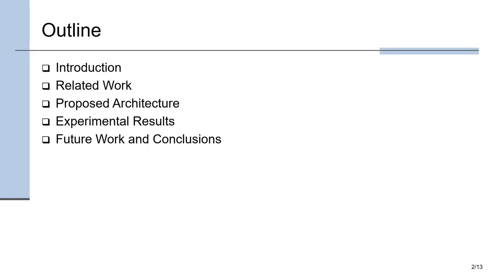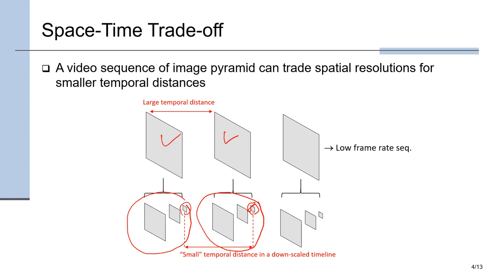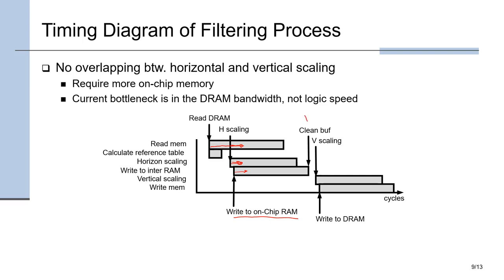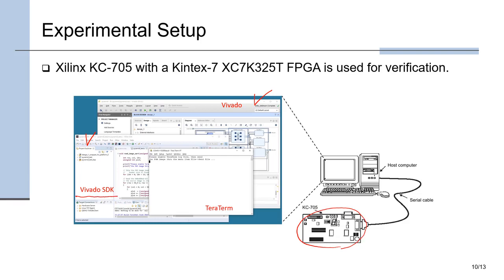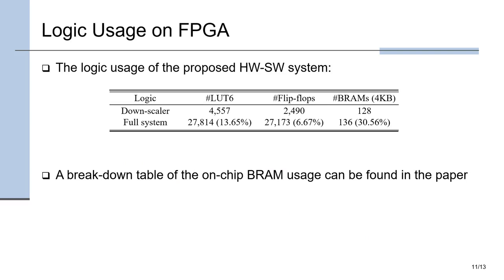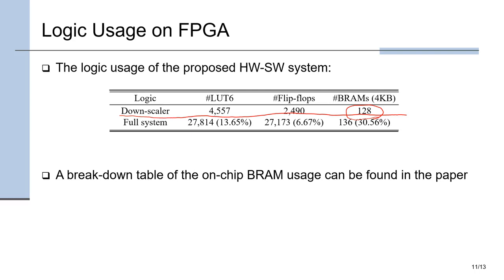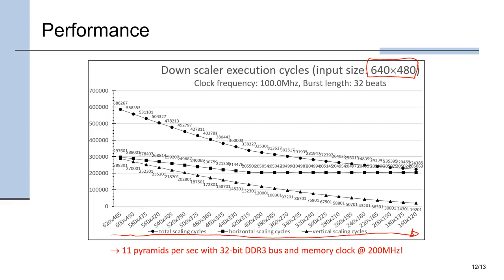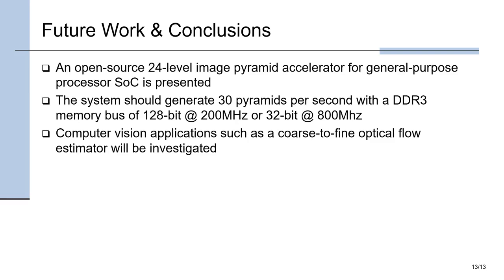A Fine-Granularity Image Pyramid Accelerator for Embedded Processor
Chun-Jen Tsai and Chiang-Yi Wang

Image-pyramid generator is an important component for many computer vision applications. Due to the complexity of image scaling operations, embedded application processors usually generate three- or four-level image pyramids for vision applications. In this paper, we present an image pyramid accelerator for embedded processors that generates image pyramids of up to 24-levels of down-sampled resolutions for the input image. Since image pyramids are crucial for the coarse-to-fine analysis of many computer vision problems, more resolution levels in the image pyramid can improve the parameter-estimation accuracy. Furthermore, the down-sampling filters used in the proposed design is based on a long-tap Sine-windowed Sinc function filter. Therefore, it preserves more image details than other low-complexity filters such as the bilinear or the bicubic interpolation filter. The proposed circuit is verified on an FPGA development board with a Xilinx Kintex-7 device and will be made open-source. The experimental results show that the design is very promising for real-time computer vision applications.